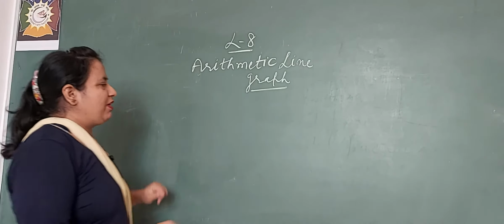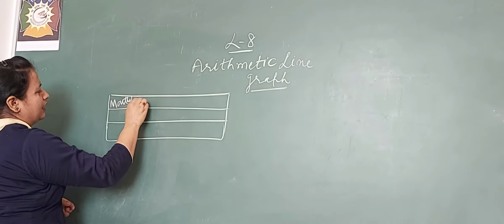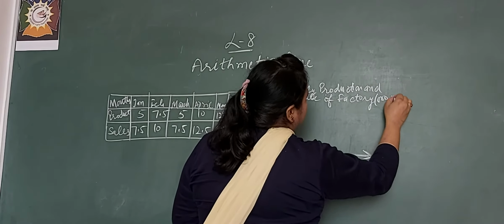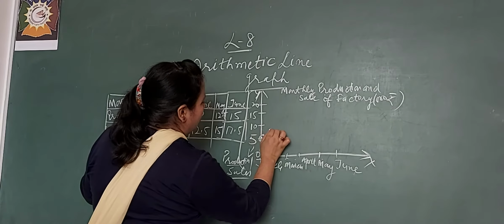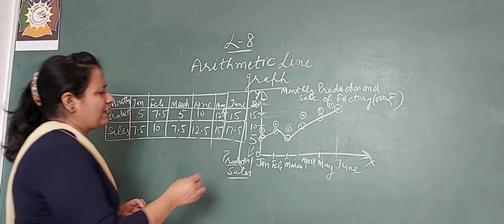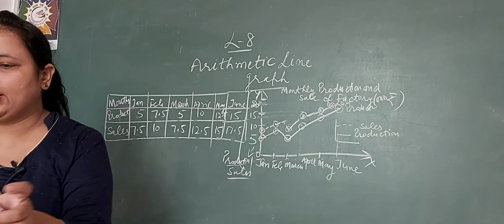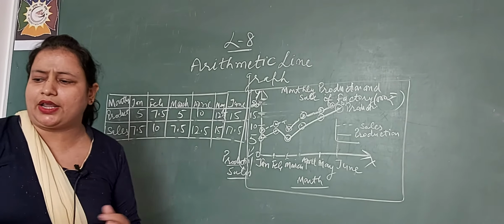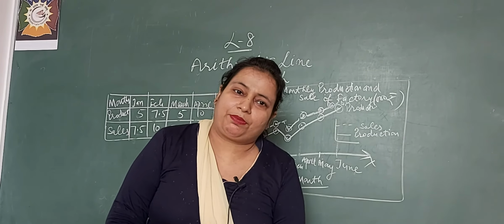Class 11 Economics CH-8 the arithmetic line graph part 2 final